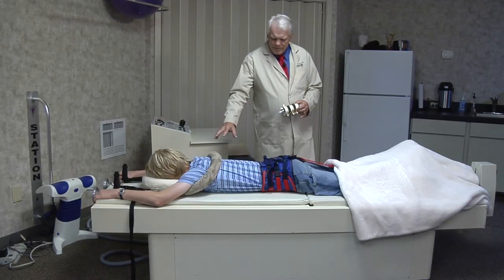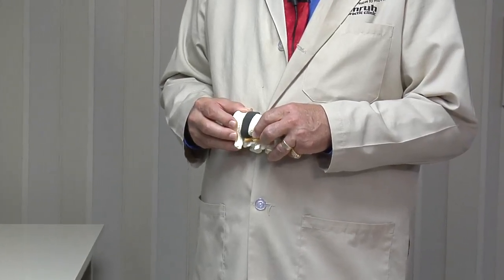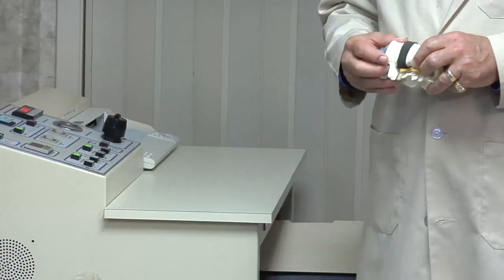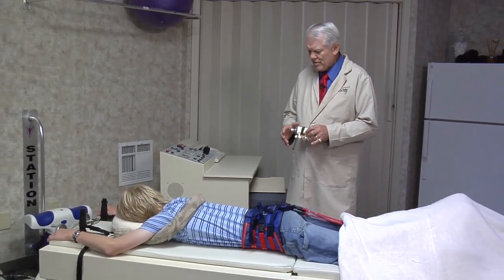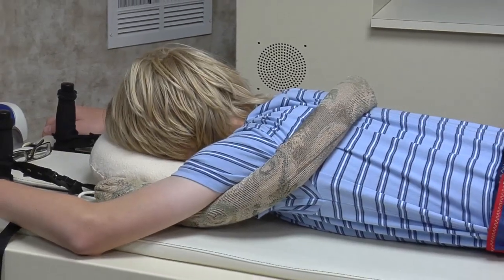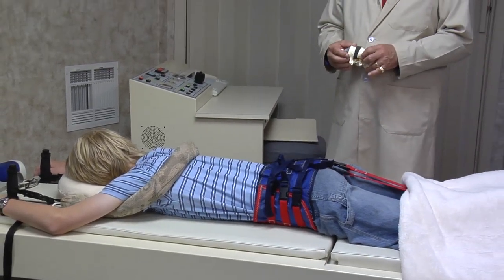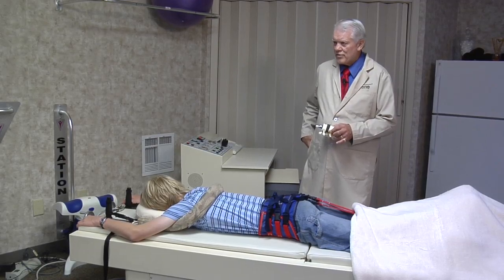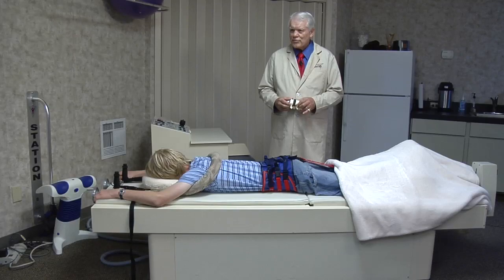Vax-D Dr. Allen Unruh web view.mov